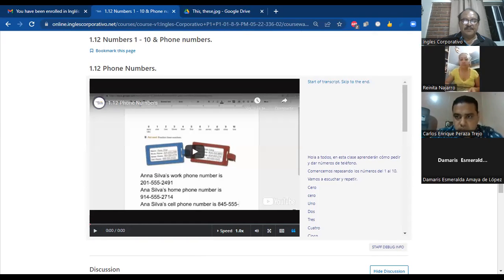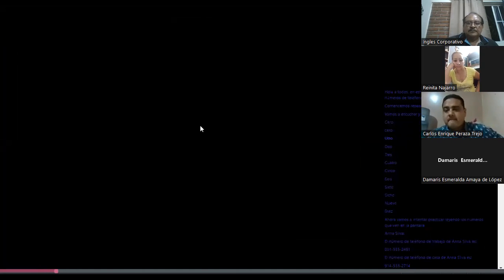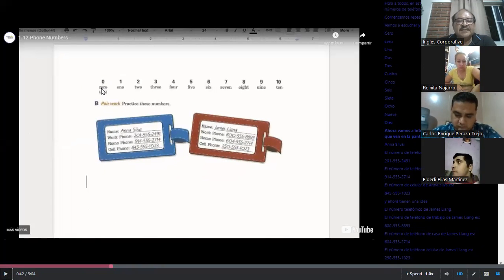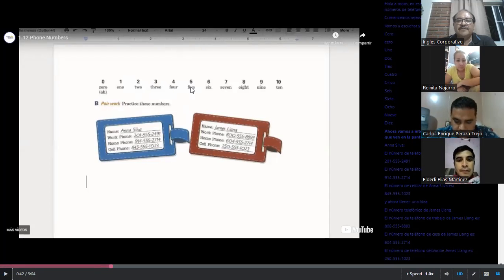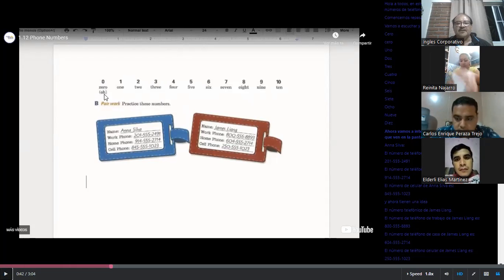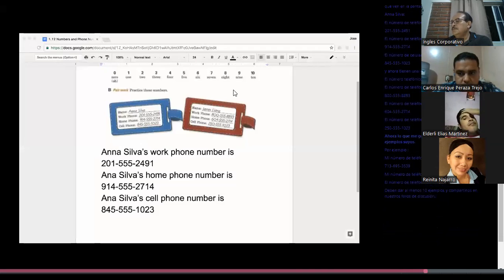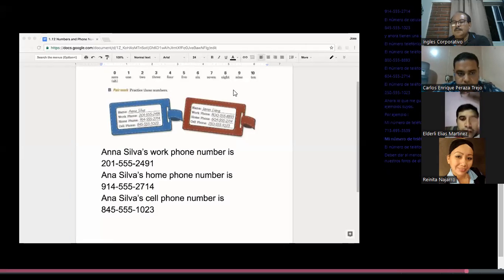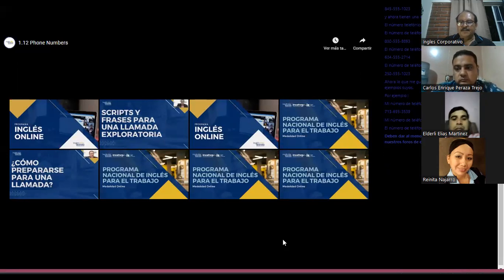Ingles Corporativo- June 2nd, 2022- Prepositions: in, in front of, behind, on, next to, under.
Learn and practice how to use Prepositions: in, in front of, behind, on, next to, under.